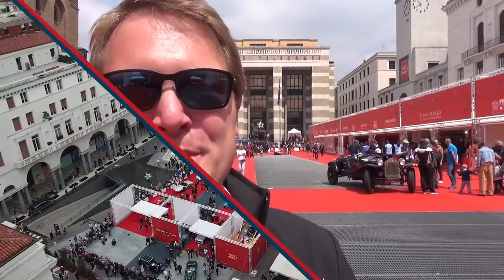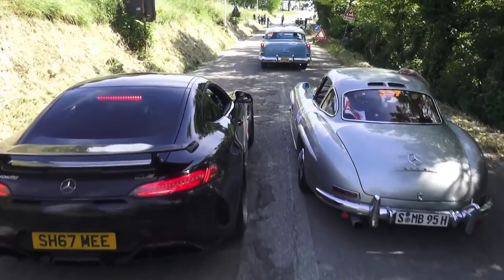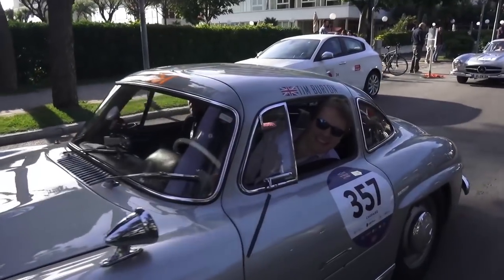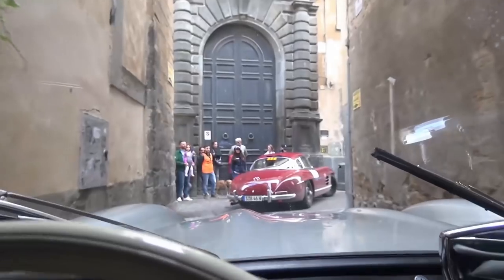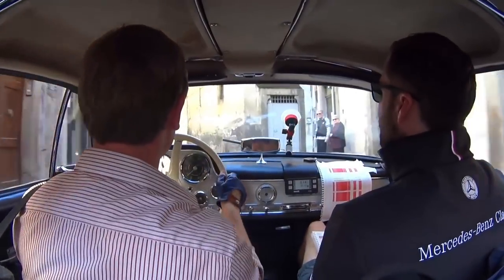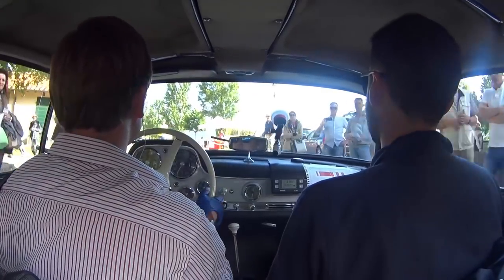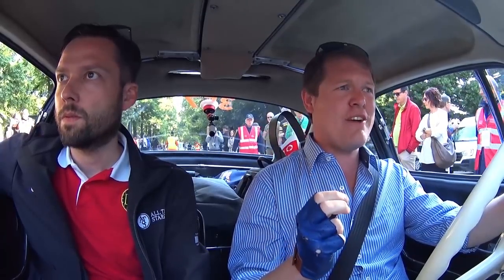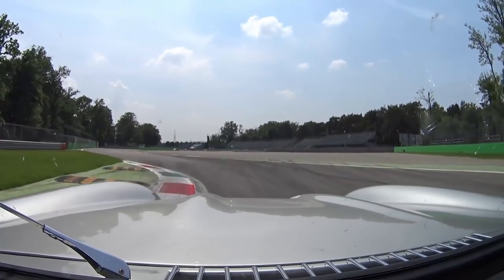Mille Miglia 2018 with Shmee150 & Mercedes-Benz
On the Mille Miglia 2018 YouTuber Shmee150 drives the Mercedes-Benz 300 SL “Gullwing” 1,000 miles from Brescia to Rome and back.

If you don’t know why it’s called ”the most beautiful race in the world“, you have to watch this video. Shmee150 explains all the details as he drives one iconic ”Gullwing“. Get ready for some 15 hour driving days, a big learning game and very very happy end!

Mercedes-AMG GT R:
Kraftstoffverbrauch kombiniert: 12,4 l/100 km;
CO₂-Emissionen kombiniert: 284 g/km.*

Product may vary after press date on 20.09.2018.

* Die angegebenen Werte wurden nach dem vorgeschriebenen Messverfahren ermittelt. Es handelt sich um die „NEFZ-CO₂-Werte“ i. S. v. Art. 2 Nr. 1 Durchführungsverordnung (EU) 2017/1153. Die Kraftstoffverbrauchswerte wurden auf Basis dieser Werte errechnet. Der Stromverbrauch wurde auf der Grundlage der VO 692/2008/EG ermittelt. Weitere Informationen zum offiziellen Kraftstoffverbrauch und den offiziellen spezifischen CO₂-Emissionen neuer Personenkraftwagen können dem „Leitfaden über den Kraftstoffverbrauch, die CO₂-Emissionen und den Stromverbrauch aller neuen Personenkraftwagenmodelle“ entnommen werden, der an allen Verkaufsstellen und bei der Deutschen Automobil Treuhand GmbH unentgeltlich erhältlich ist.